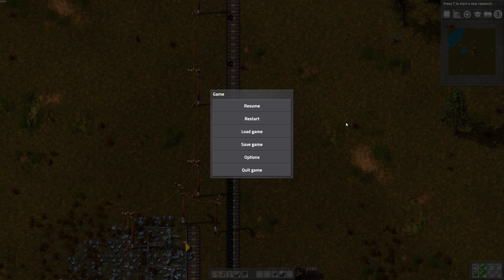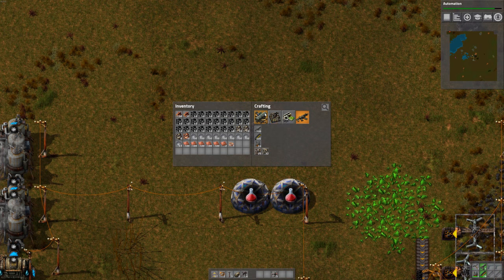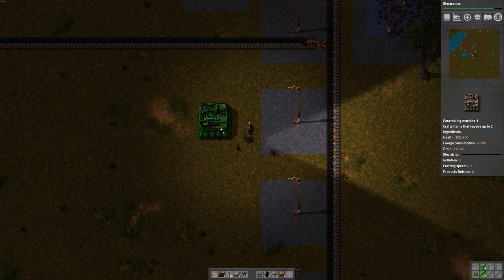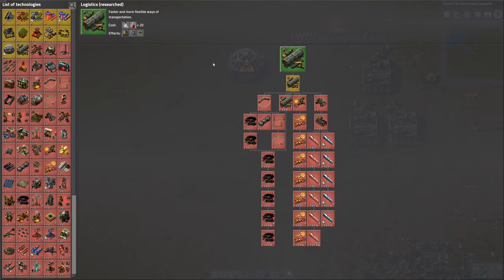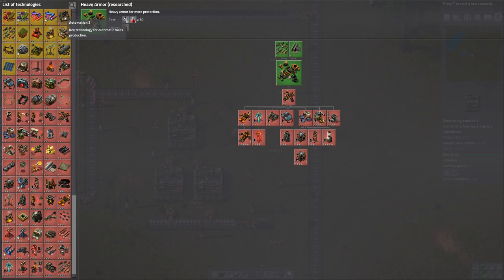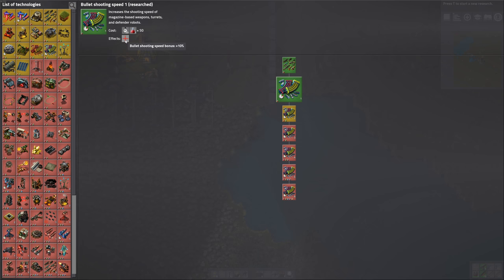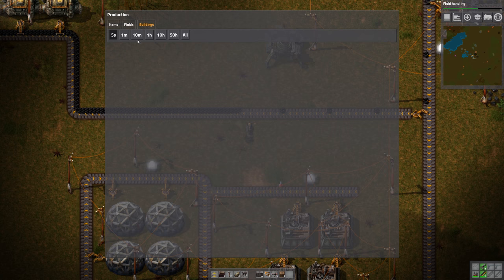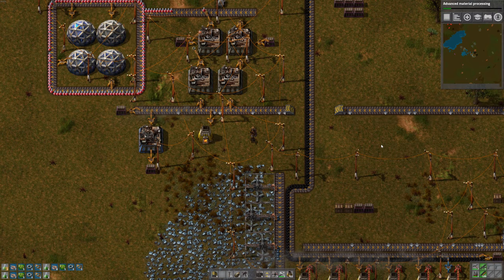Let's Play Factorio - Red Science Pack Automation Version 0.15 - Ep 2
I continue my factory base in Factorio with automating the making of Science Pack 1 (Red Science). This is needed for all the early research. I built 4 Labs which consume the Science Pack 1s to speed up research by 4x. Science Pack 1s require 1 copper plate and 1 iron gear wheel (the wheel is made from 2 iron plates). This all requires a steady supply of copper plates and iron plates.

I built a very small automated iron ore mining operation using electric mining drills. The ore is sent to stone furnace (and later steel furnaces). These furnaces consume their own coal and output iron plate to our transport belt system.